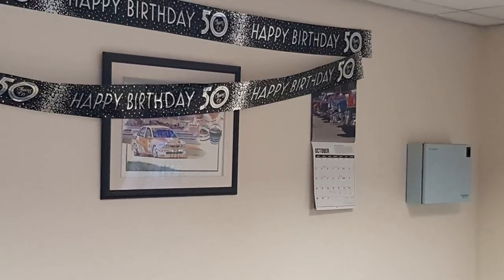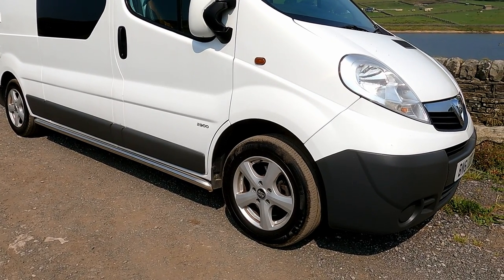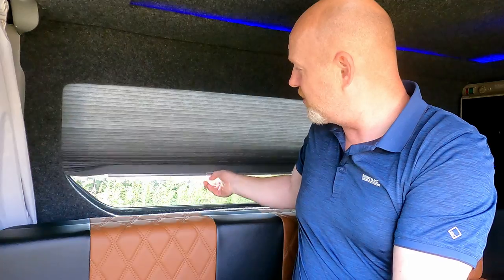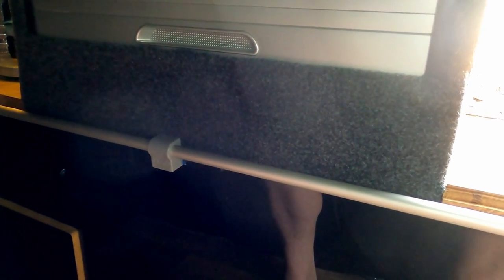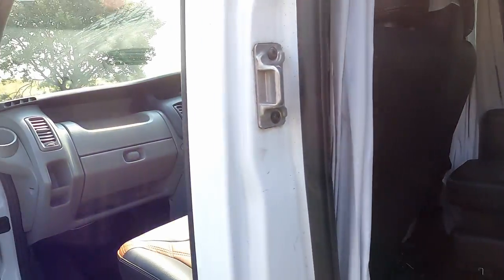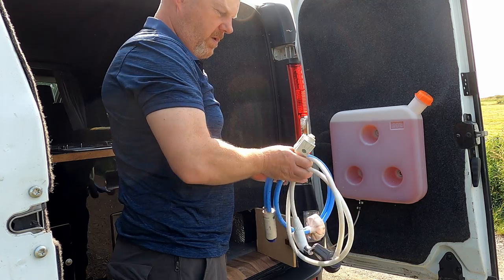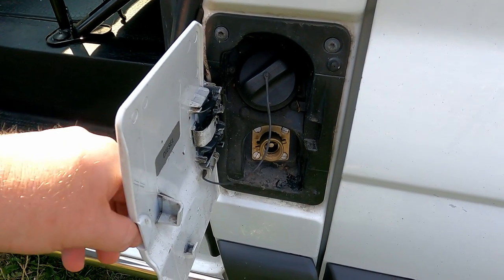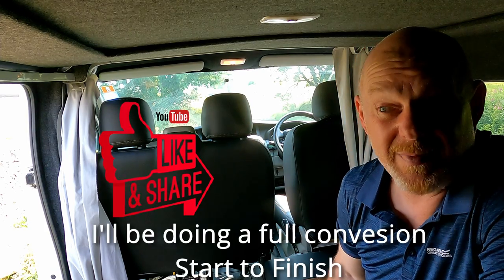Van Tour - Vauxhall Vivaro Campervan with Moped | Vanlife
I finally finished my Campervan after five, sweet years of adventures.

Making video's is a new hobby and I'm learning as I go, so please be kind.

Here's the spec...

2011 Vauxhall Vivaro 2900 CDTi 113 LWB, 112,758 miles
MOT 28/12/2021
Alloy wheels, colour coded wing mirrors, chrome runner bars.
Comes with 2015 50cc Moped, MOT July 2022, just serviced too.  EasyLifter motorbike carrier which sits on the towbar.

Closed Cell foam insulation, foil bubble vapour barrier, tinted side windows, 12 volt leisure battery with split charging system from alternator, underslung 20 ltr LPG GAS IT Horizontal Vapour tank with filling hose fitted inside diesel filler cap, rear view camera, 3 way fridge, 3 burner hob with grill, water pump with pressure switch, sink with mixer taps, carver water heater, remote controlled diesel heater with separate fuel tank allowing use of red diesel, external shower, shower tent and decking, J rail along roof, Outwell Daytona inflatable drive away awning with carpet, unique bespoke couch/double bed with gas struts for storage access, faux leather front seats and couch upholstery, carpet lining, LED mood lighting, LED lamp, 5 gang fuse system with two 12v power sockets and battery monitor, waste water can be inside or out, power tool to quickly spin front passenger seat, black out curtain with full front all round curtain rail fixed to ceiling, side blinds, detachable table with sliding mounting pole, fire extinguisher, carbon monoxide monitor, tow bar with electrics.

The incredible upholstery:
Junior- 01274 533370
Tell him Nigel sent you 👍
MJ interiors
Unit 2
Brewery Works
Powell Rd
Shipley
West Yorkshire
BD18 1BD

Some of the things I used to build the van are here.  If you purchase from the links it costs you nothing extra but, you should know, I'll get a small referral fee for some of the items:

DIESEL HEATER

FUSED CONTROL PANEL

SPLIT CHARGER

WHALE WATER PRESSURE SWITCH

FOLDING MIXER TAP

TOW BAR RACK LIKE MINE OR (NOT EASYLIFTER)

IKEA PLEATED BLINDS

LINING CARPET AND ADHESIVE

EXTERNAL SHOWER MIXER WITH TRIGGER HOSE

SHOWER TENT WITH FLAP FOR HOSE